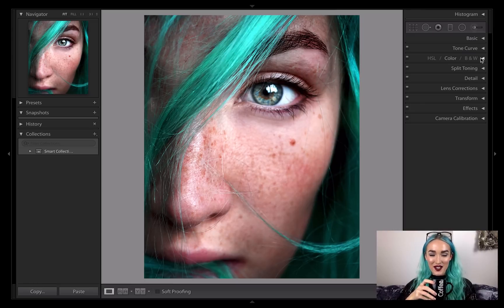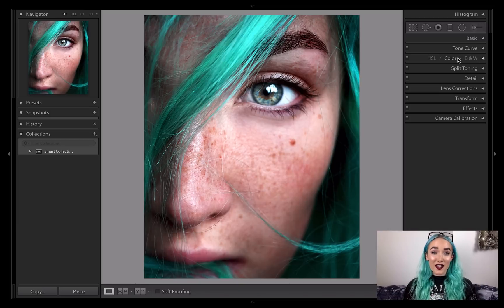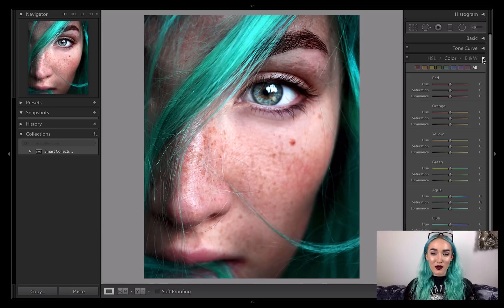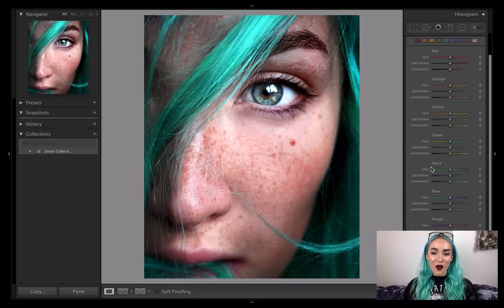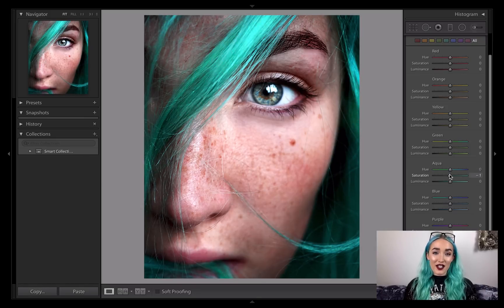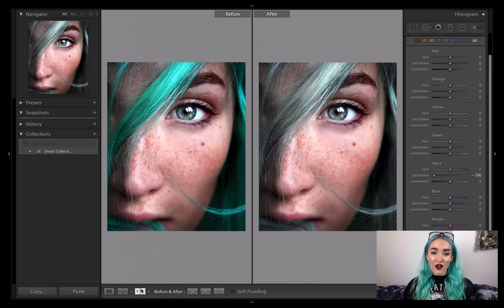How To Use Colour Channels In Lightroom - Lightroom Coffee Break | Adobe UK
Artist, painter and photographer Claire Luxton (@claireluxtonstudio) shares how to use colour channels in Lightroom in 60 seconds or less.